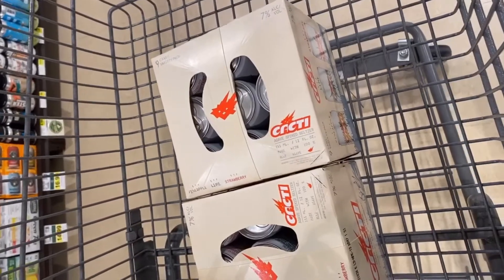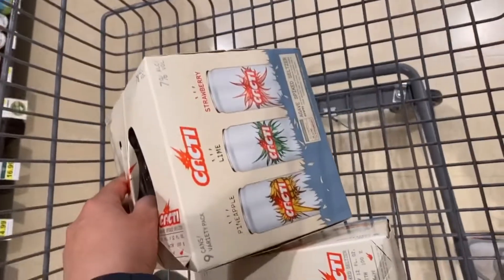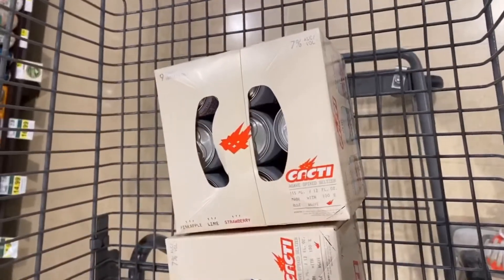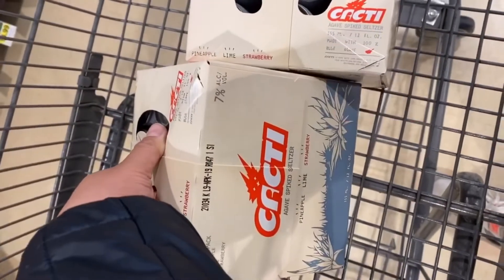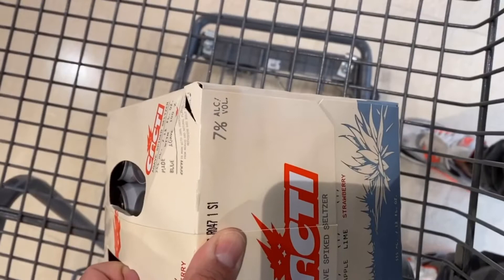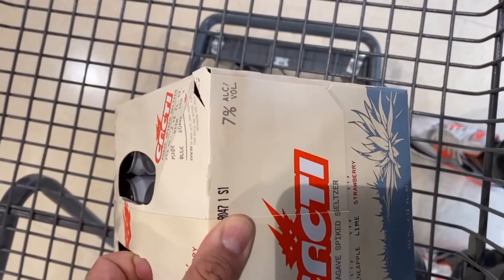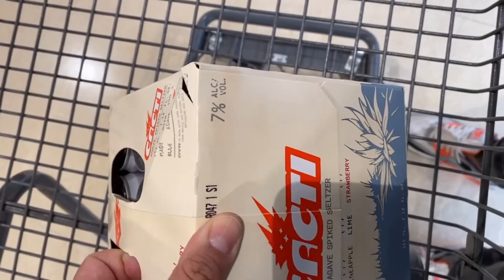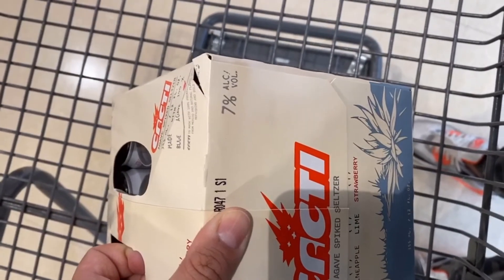Reseller on Camera Buying all the Travis Scott Cacti Seltzer Cases to Resell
PUMPS&KICKS Shoe Storage Organizer Boxes | 3 Pack

UV Flashlight for Legit Checking / GITD Sneakers